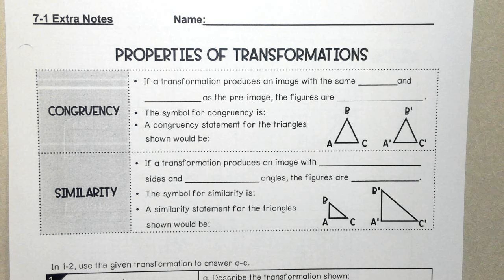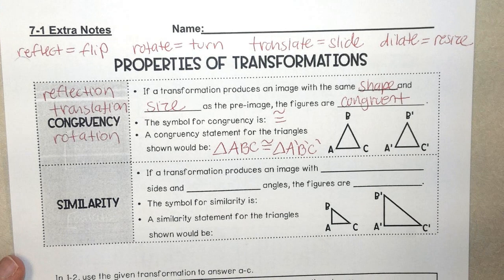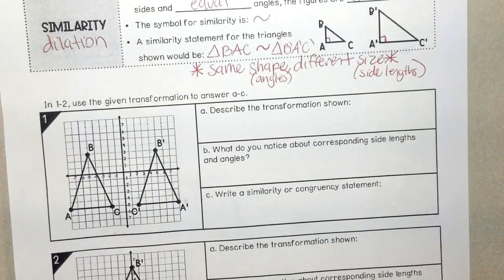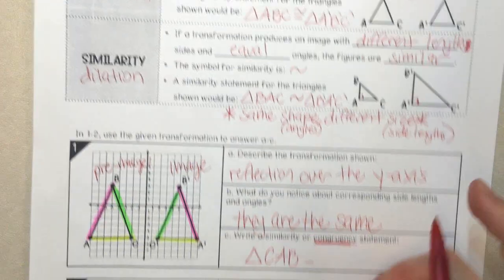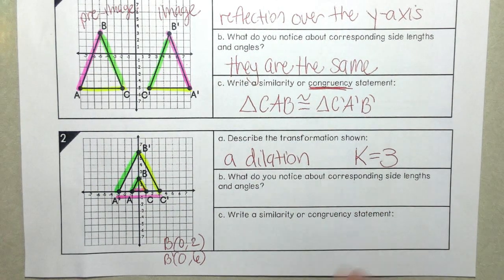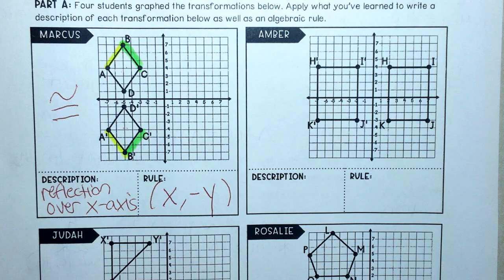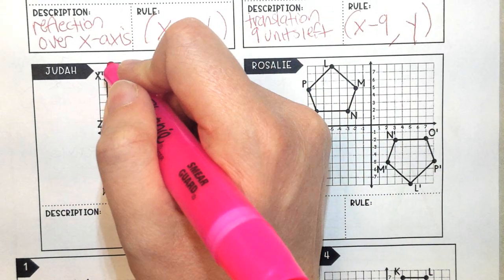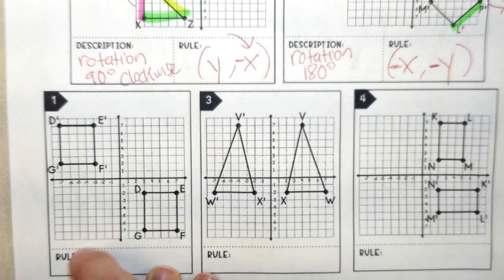C3 7-1 Properties of Transformations